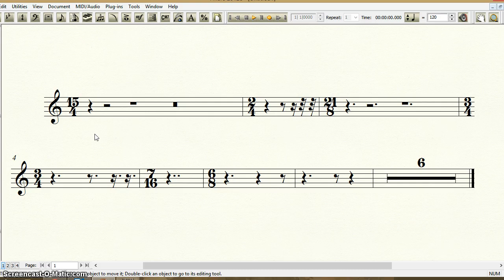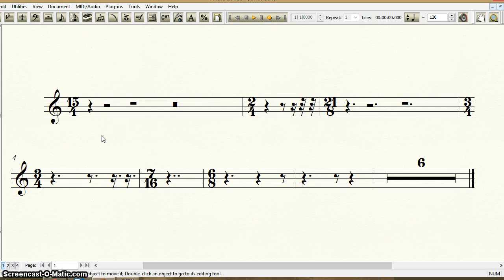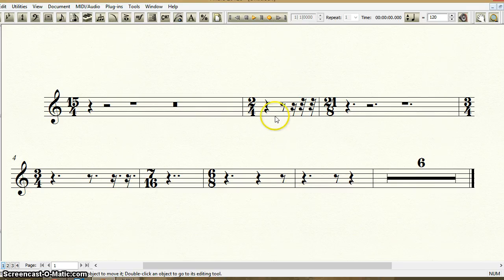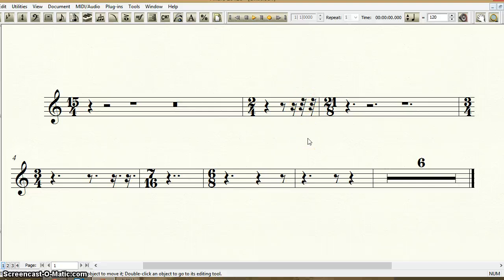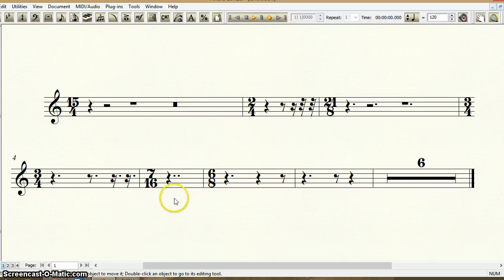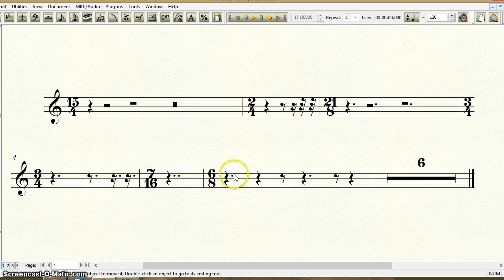Basics 5 - Reading Rests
"It's not the notes you play, it's the notes you don't play," as Miles Davis said.  Or as my father said, "sit down and shut up."